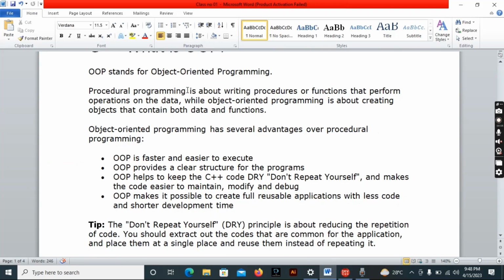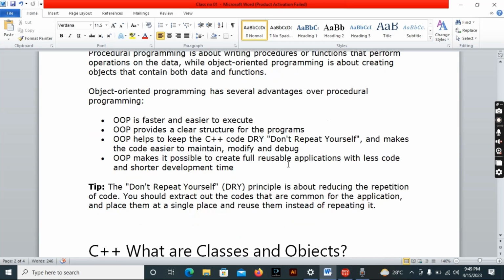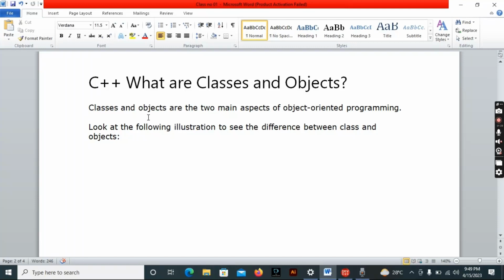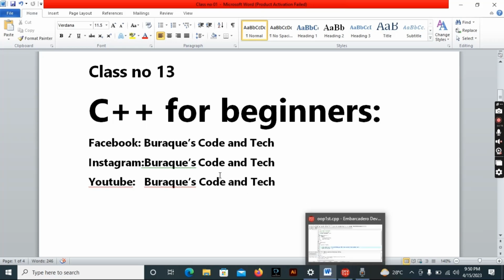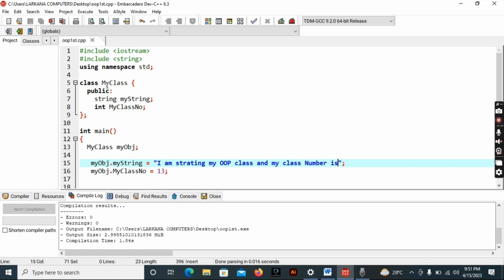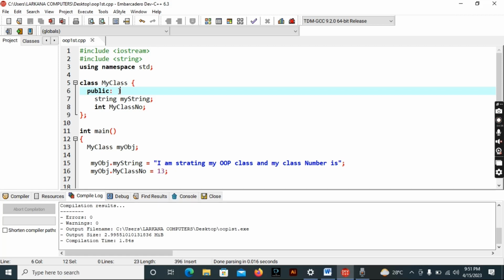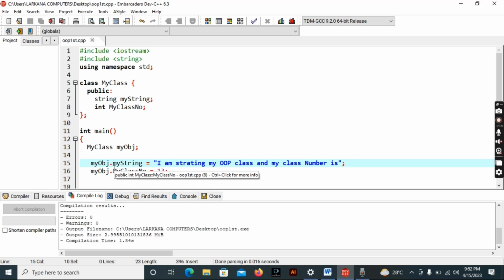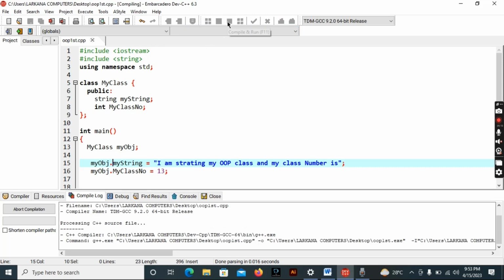Object Oriented Programming (OOP) in C++ Course / C++ Tutorial For Beginners.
Assalam o Alaikum guys / Guys today in this video I will teach you c++ OOP object oriented programming language and also examples.